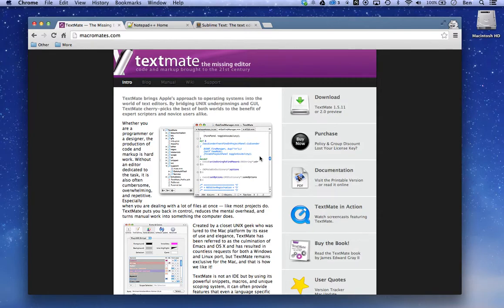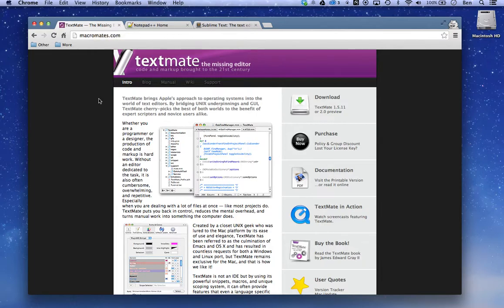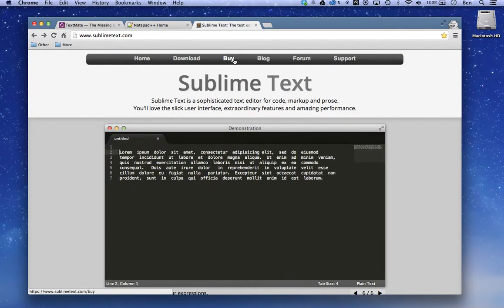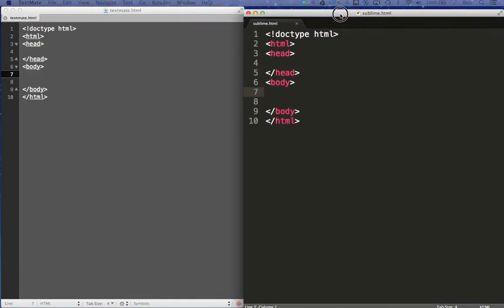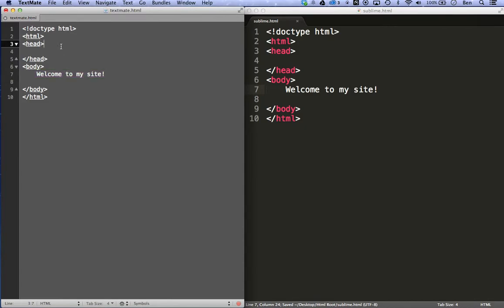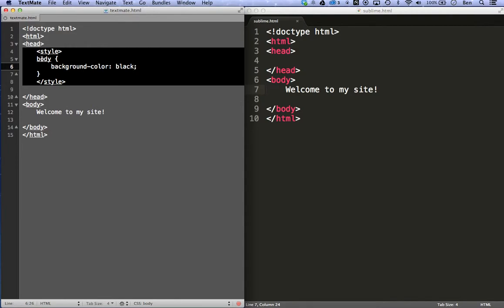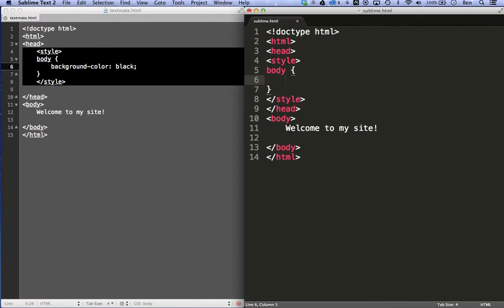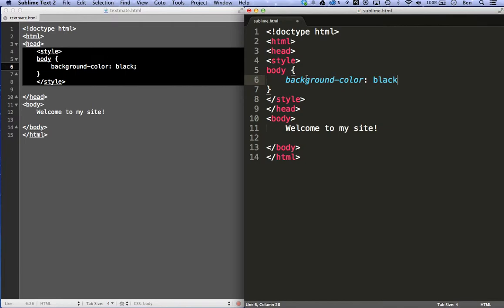Web text editors: Textmate, Notepad++, & Sublime text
In this video we will look at and compare three different text editors for the web: Textmate, Notepad++ & Sublime text.

You can learn more about website design and development at Webmakr.co